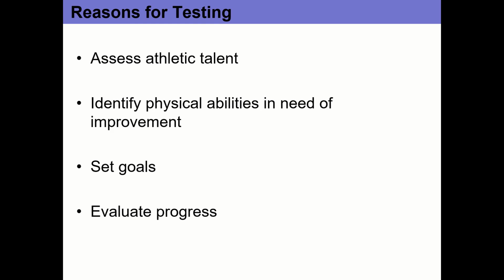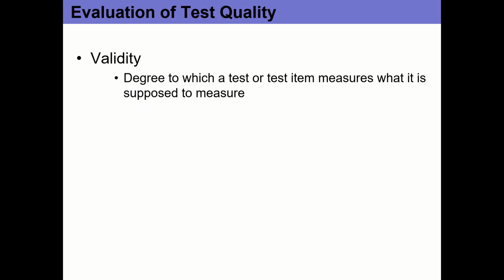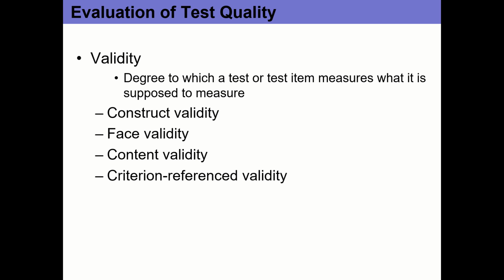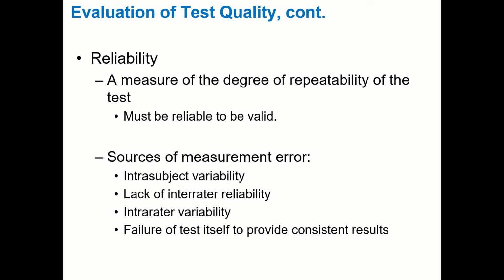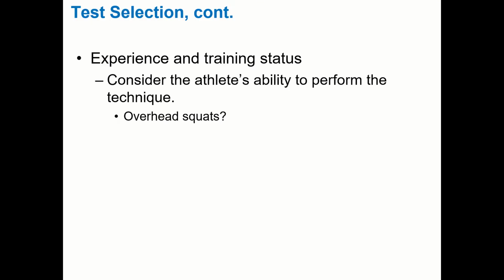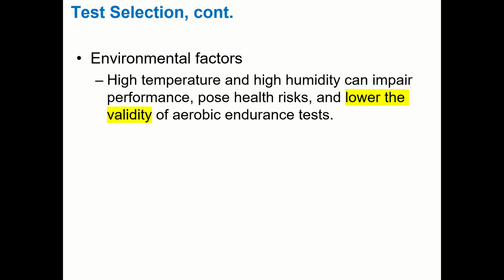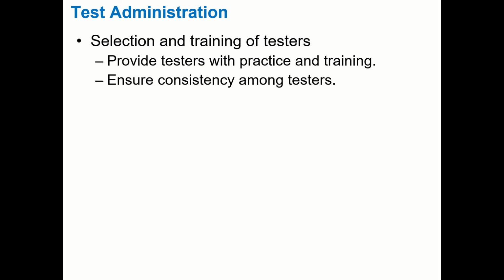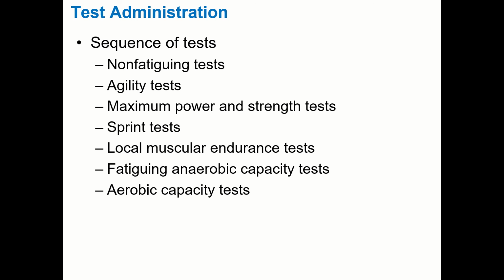COACHING 485 - Ch. 12